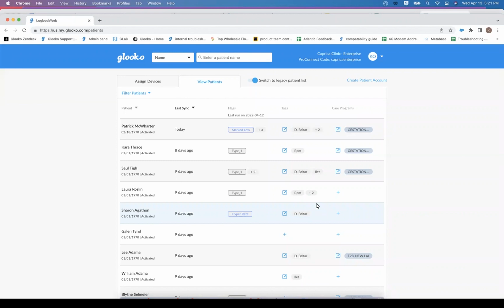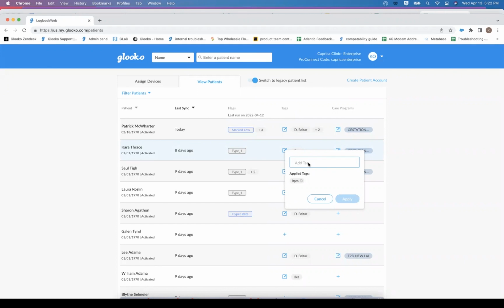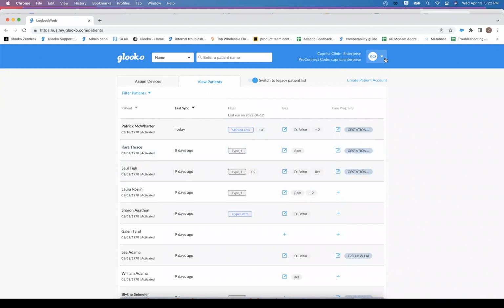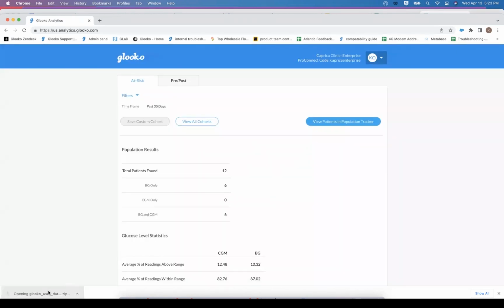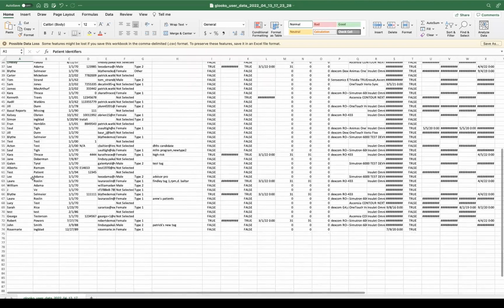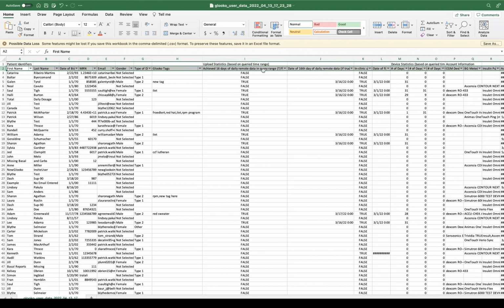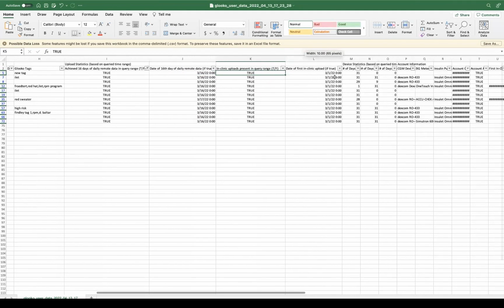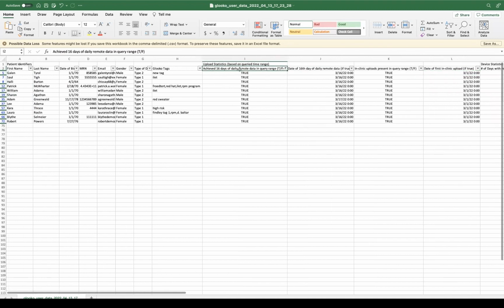Glooko Tutorial: Accessing Glooko’s Billing Export Feature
Glooko provides professional users with a comprehensive step-by-step guide for accessing and utilizing the platform’s billing export feature, which gives healthcare providers and care teams supporting patients with diabetes and related chronic conditions the information needed to properly bill CPT codes for remote patient monitoring activities.